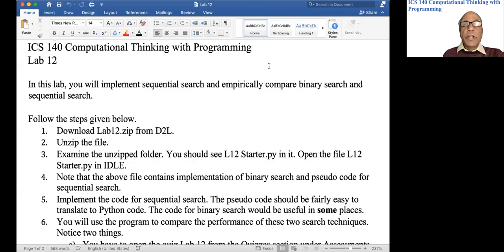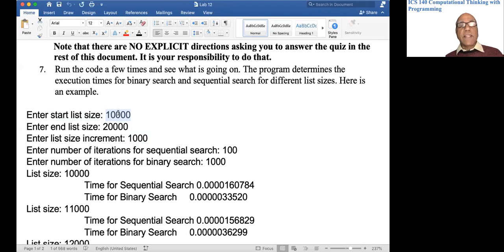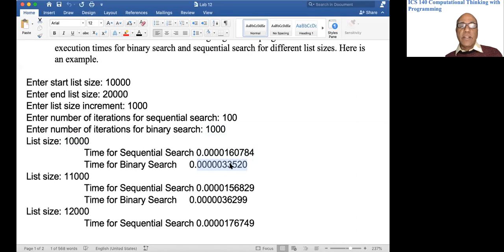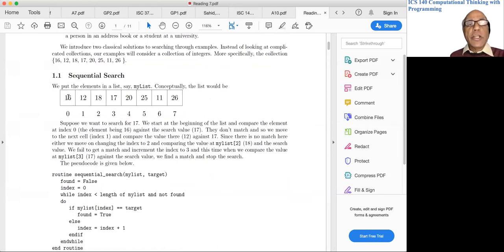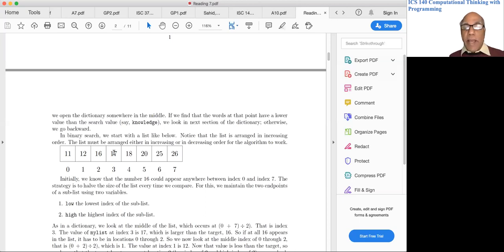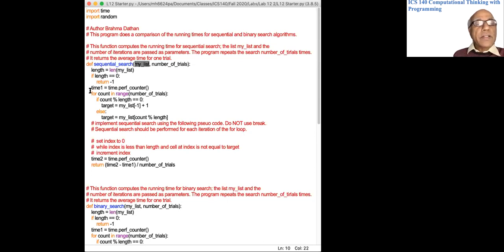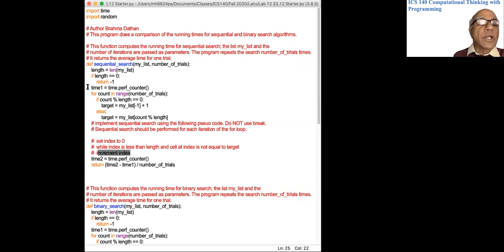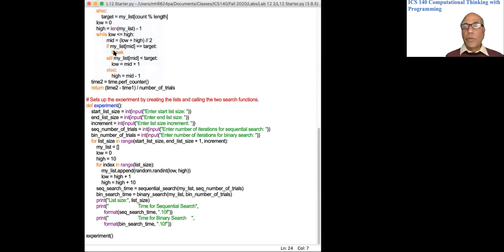ICS 140 Nov 30